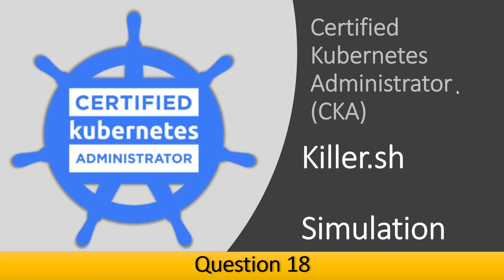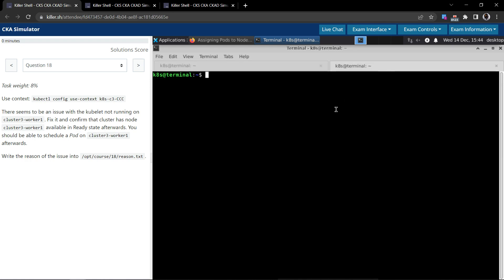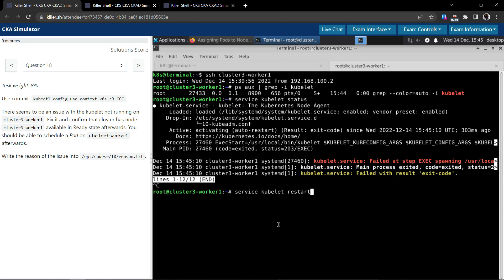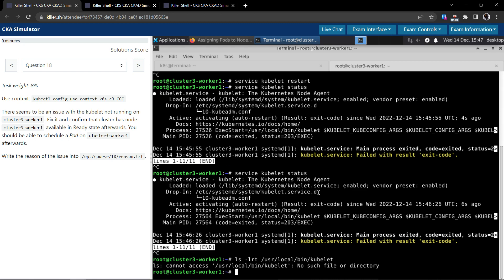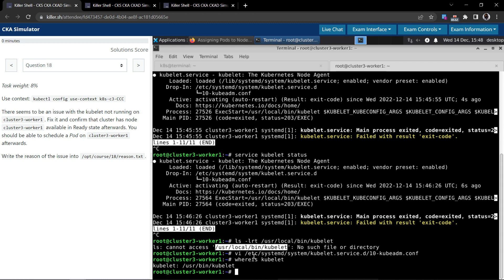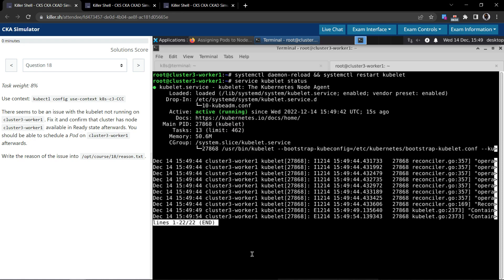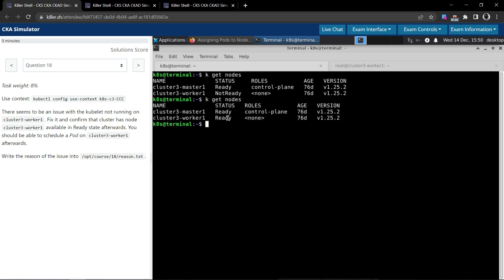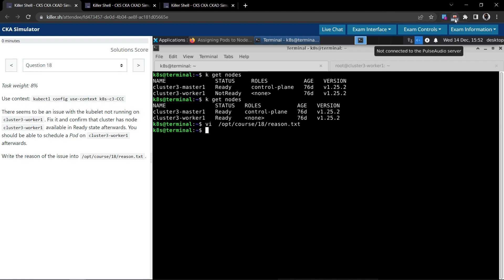18 - CKA Question 18 Killer Shell